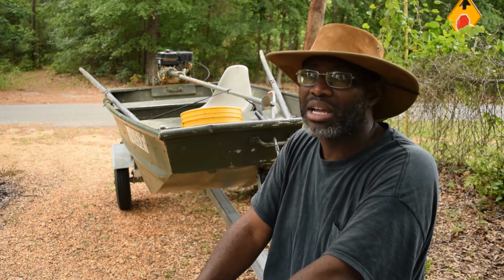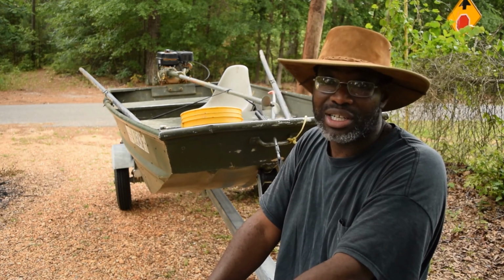Damon Talks Bluegill Recipes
Here are a few thoughts on how I approach bluegill recipes. It's more about how the combination of spices and the cooking method than anything.

Black Warrior Lures Catman Hooks now avalable on Amazon!

FREE STUFF
Three Proven Handline Rigs